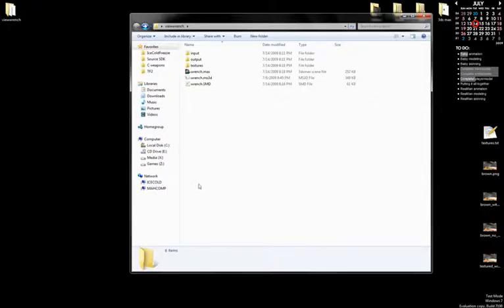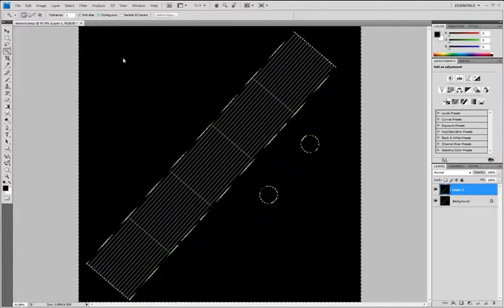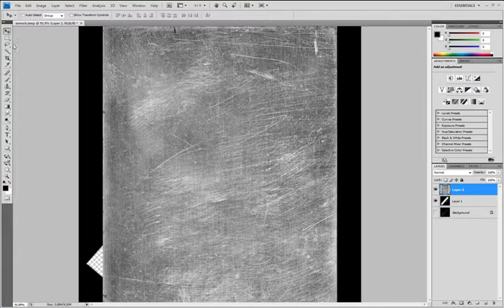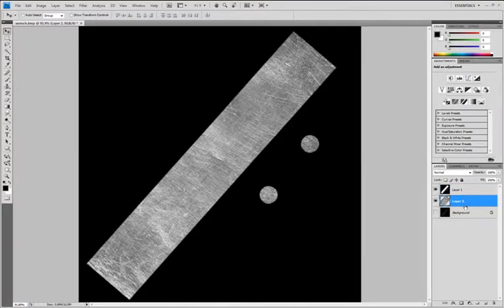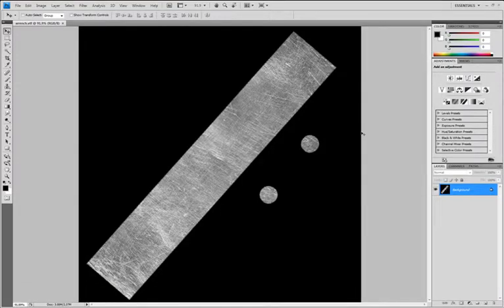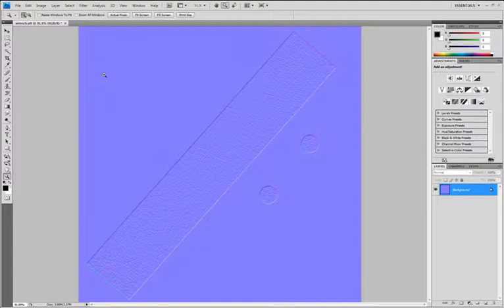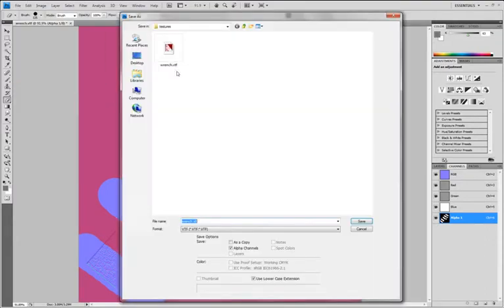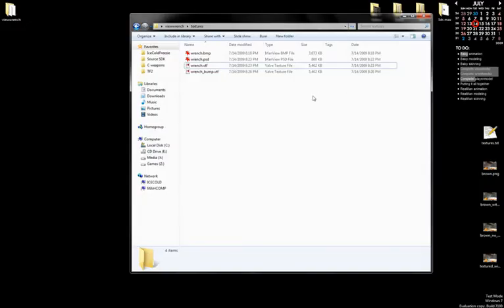Team Fortress 2 Texturing Tutorial - Pt. 2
PART 2

Alright, so my method of making textures in my worldmodel and viewmodel tutorials was horribly flawed. They stretched the texture and if you were using that method for an actual model, it would turn out like crap. If you followed the edited rules, that got you 90% of the way to making a correct model but not quite there.

This tutorial covers the *right* method of making textures for your models. I use the files from my viewmodel tutorial, but the process is exactly the same for worldmodels. Your finished project will not have any stretching. It will include a better looking texture, bump maps, and phong shading.

In here, I assume you followed my bad advice in the other tutorial. Therefore, I go through selecting the UV maps, replacing the model in milkshape, and compiling it again. In the future when you do it correctly the first time, you can skip all that stuff and only do the photoshop/vmt things.

Do the viewmodel tut first